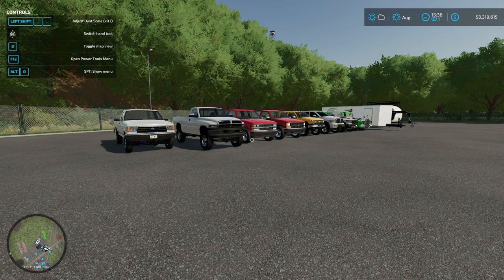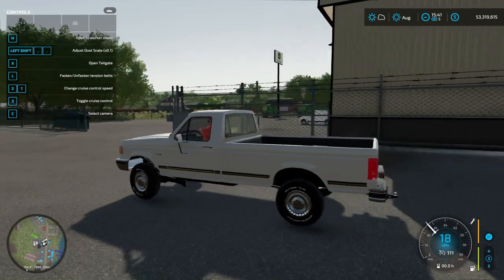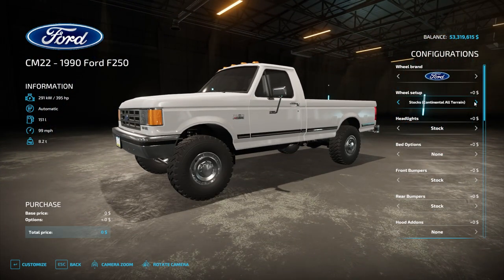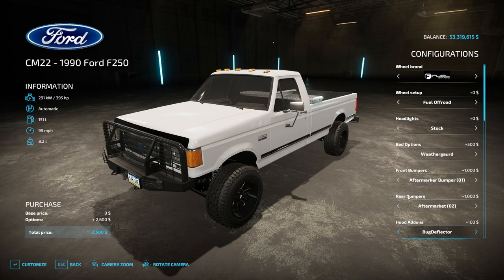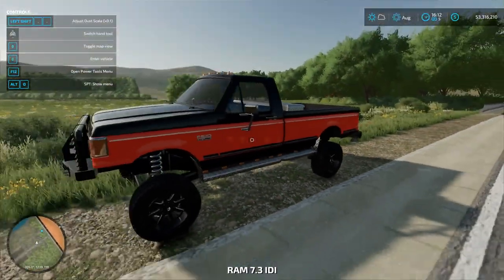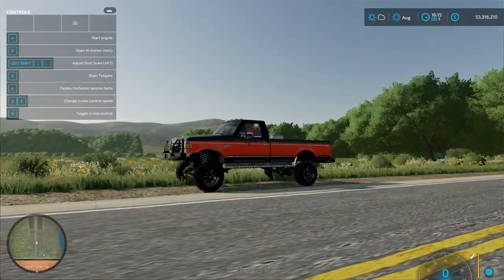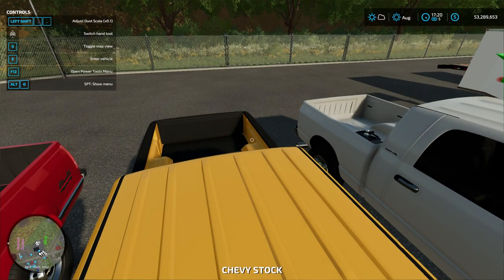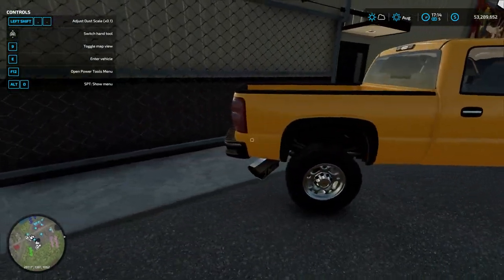FS22 Mod Spotlight - Pick up Trucks!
Computer Specs:
► CPU: Intel i9-12900k
► Motherboard: MSI Z-690 A Pro
► Memory: 2x 32GB Vengence DDR5
► Video Card: MSI RTX 4070ti